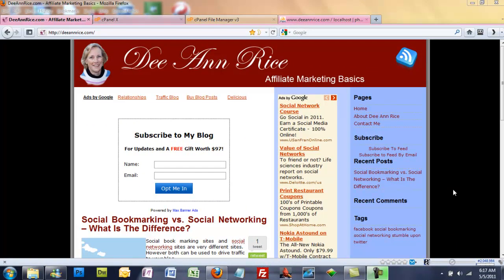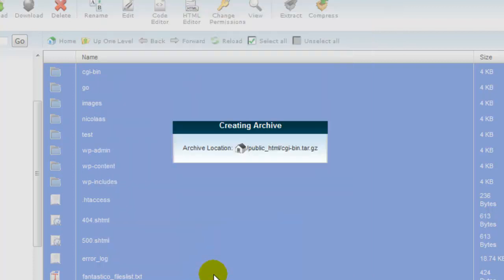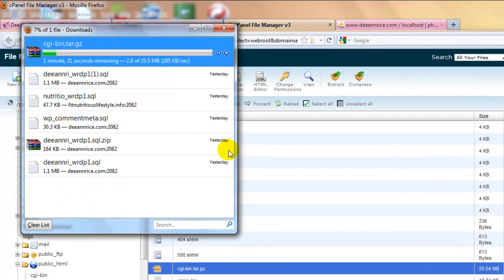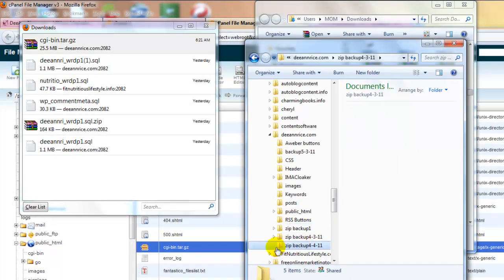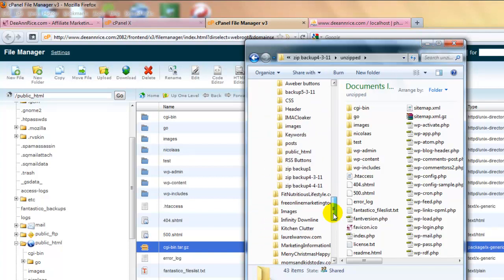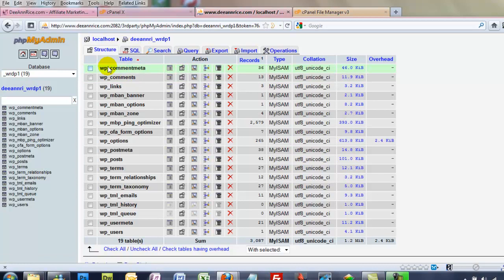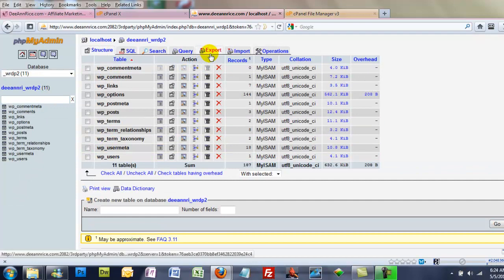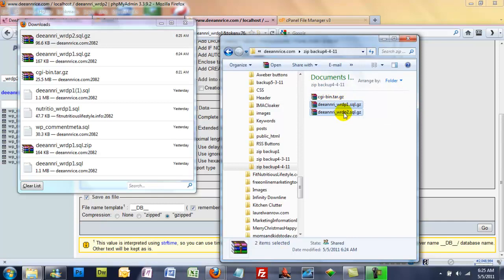How To Manually Backup A Wordpress Blog.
Learn how to manually backup your Wordpress blog using the Cpanel.

backup blog
blog backup
cpanel
wordpress blog
wordpress